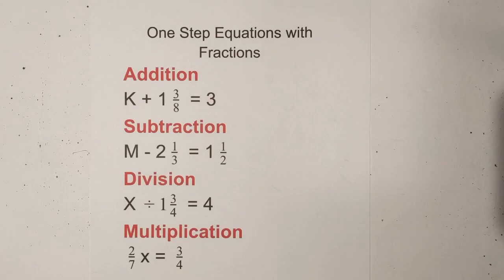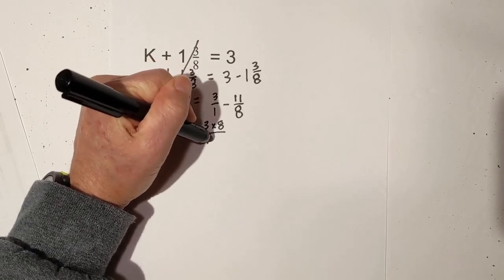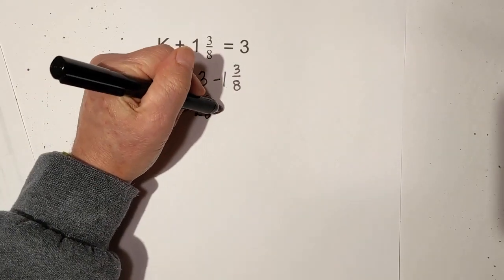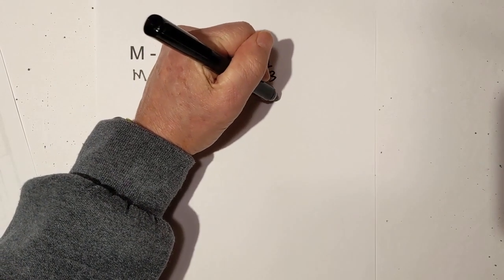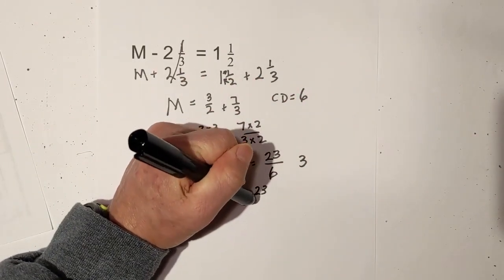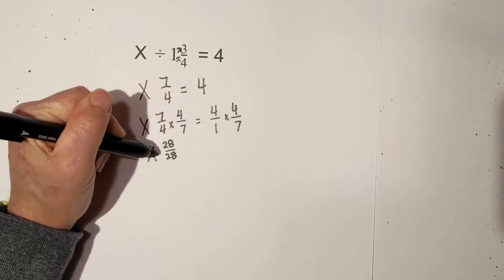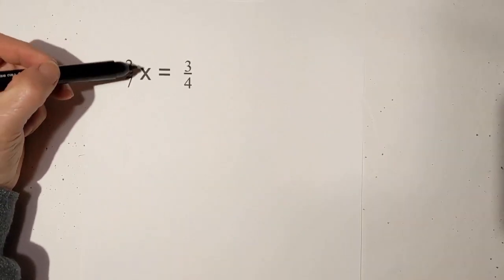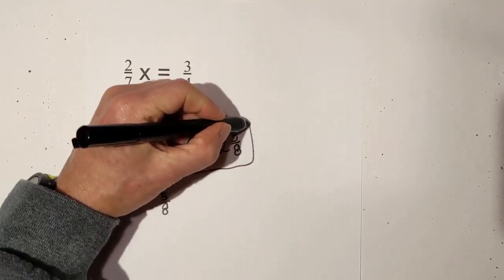One step equations with fractions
Learn how to complete one step equations that contain fractions. I include an equation with addition, subtraction, an equation with division, and multiplication.
Problems solved
Addition
K + 1 3/8 = 3
Subtraction
M - 2 1/3 = 11/2
Division
X 1 3/4 = 4
Multiplication
2/7x = 3/4